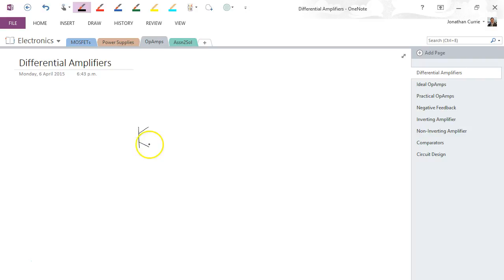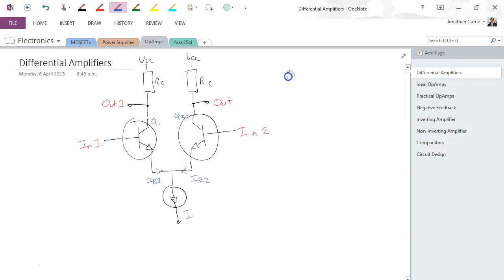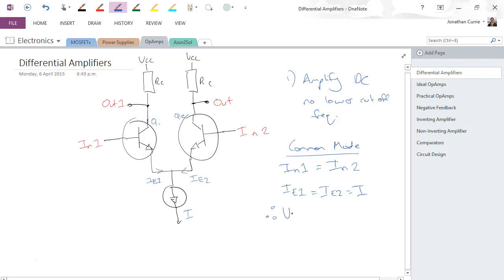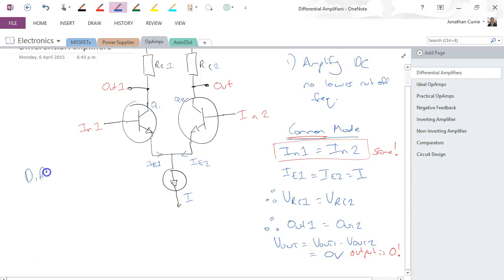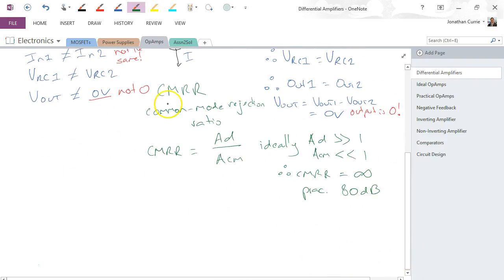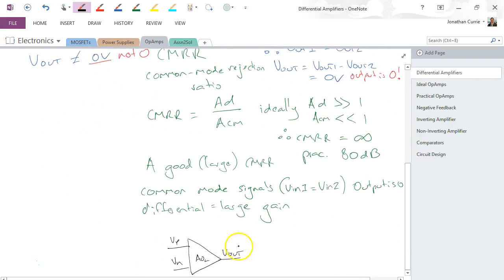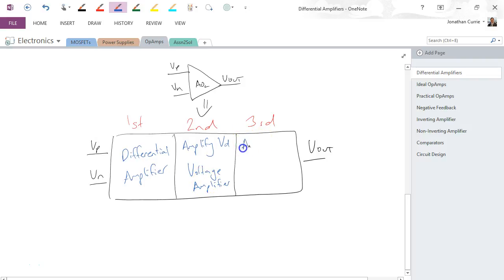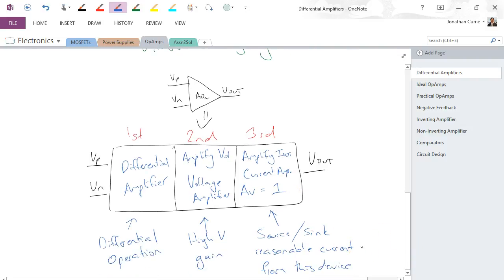Op Amps: Differential Amplifiers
Introduces Op Amps by describing the input stage - the differential amplifier and its operation. Also covers CMRR and the structure of a typical Op Amp.